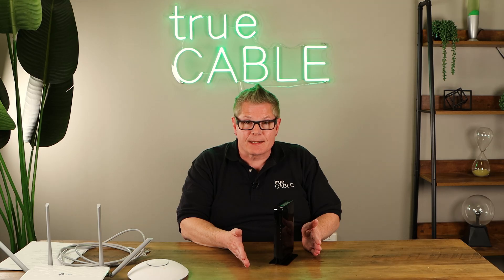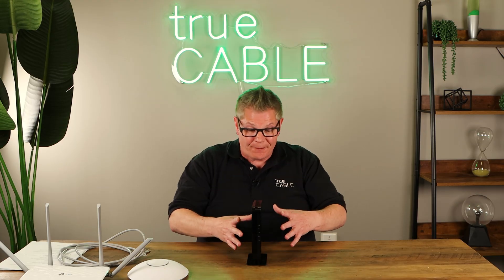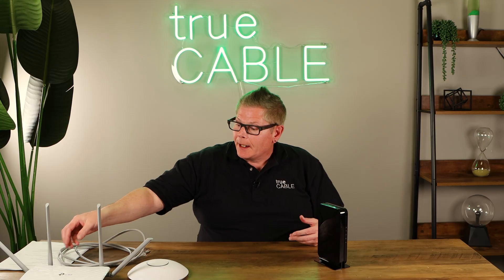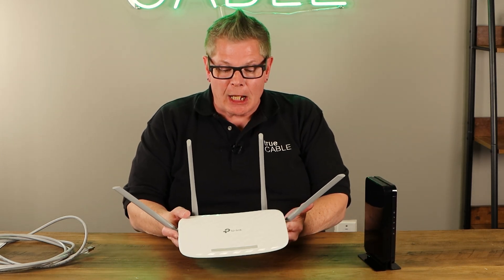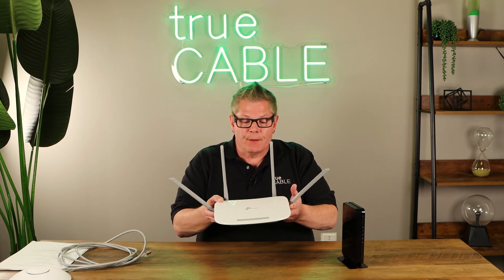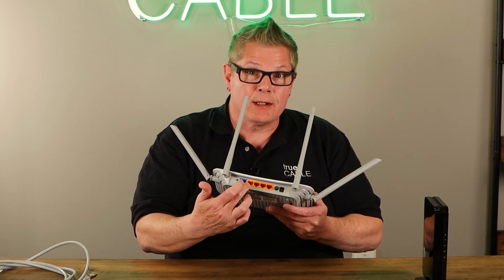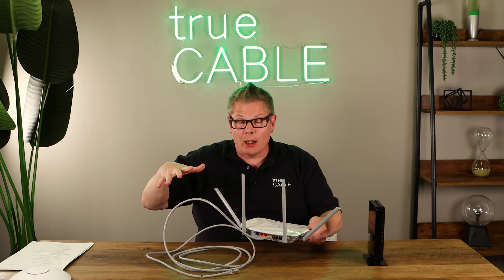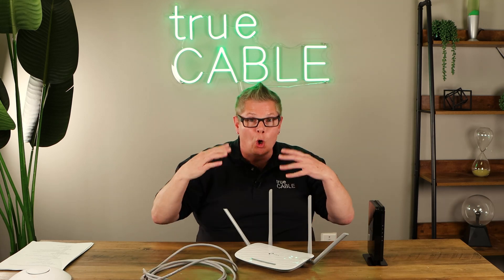WiFi Slowing Down? Eliminate These Factors - 2024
In this week’s video our Technical Manager, Don Schultz, goes through how you can get around some issues that may disrupt your WiFi signal! Keep an eye out for more in Part 3!

Video Time Codes:
[0:00-0:29] - Intro & Overview
[0:30-1:01] - Getting Rid of Conventional Setup
[1:02-2:46] - Benefits of Installing a Wired WiFi Router
[2:47-3:13] - Closing Thoughts & Outro